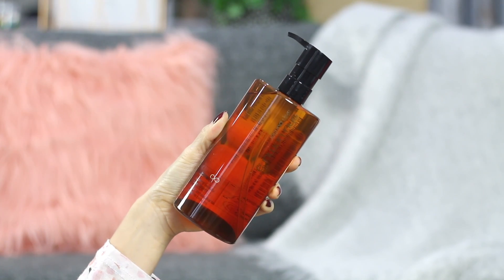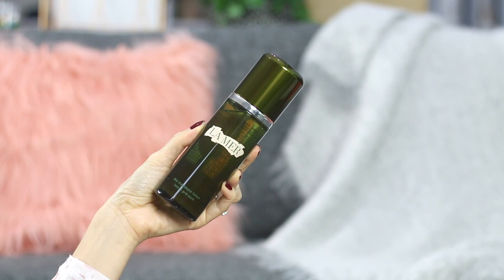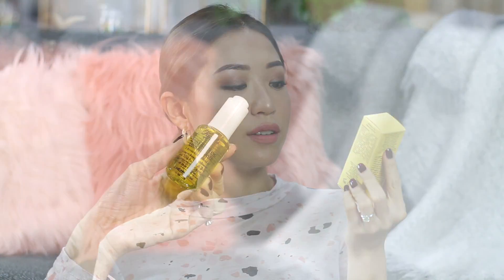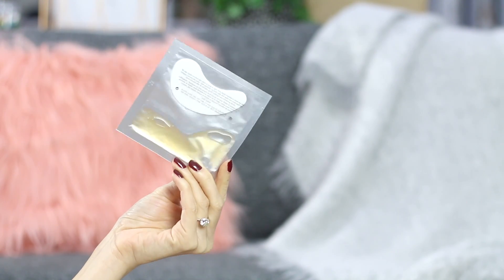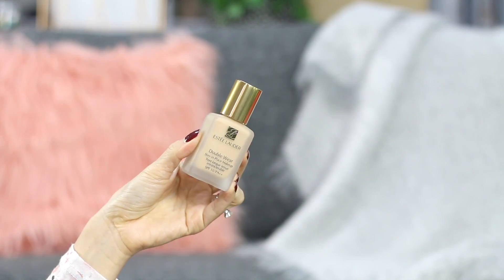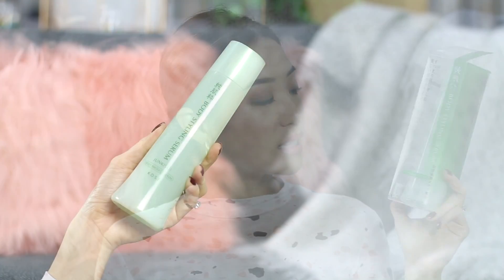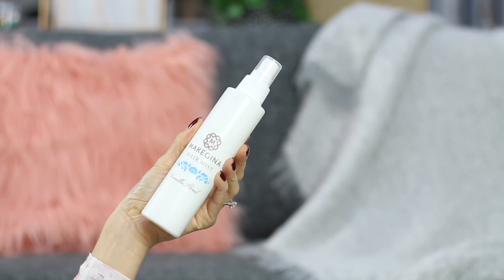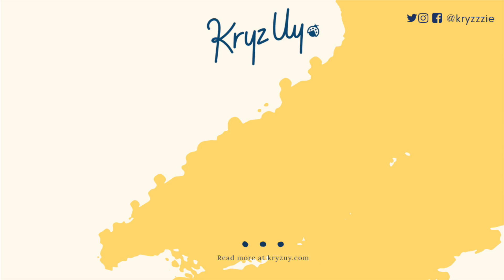How I got Glass Skin for my TingHun | Kryz Uy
Showing you guys my new skin care haul from BestBuy World Philippines- bought specifically to prepare my skin for my TingHun! At the moment of filming, I just received the products in the mail. I've used them for 2 weeks and the results can be found on the photos on my Instagram (@kryzzzie) Follow me these to see if you think these products worked or not!

Products mentioned:

1. Shu Uemura Ultim8 Sublime Beauty Cleansing Oil (450ml) P5900
2. La Mer The Treatment Lotion (150ml) P6800
3. La Mer The Renewal Oil (30ml) P11,699
4. Kiehl's Daily Reviving Concentrate (30ml) P2799
5. Kiehl's Calendula & Aloe Soothing Hydration Masque (100ml) P3499
6. Estee Lauder ANR Concentrated Recovery Eye Mask P399
7. Estee Lauder Micro Essence Infusion Mask P194.50
8. Estee Lauder ANR Synchronized Recovery Complex II (7ml) P799
9. Estee Lauder ANR Eye Concentrate Matrix Synchronized Recovery (5ml) P999
10.Estee Lauder ANR Recovery Mask in Oil (7ml) P999
11. Shiseido Future Solution LX Universal Defense SPF50 (50ml) P3999
12. Estee Lauder Double Wear Stay in Place Make Up (30ml) P2200
13. LB Tokyo Cheektint P329; Smudge Gel Eyeliner P380; 3-in-1 Eyebrow P425
14. Kose Junkisui Body Styling Serum (250ml) P439.5
15. Clarins Tonic Body Treatment Oil (100ml) P3100
16. Clarins Extra-Firming Neck Anti-Wrinkle Rejuvenating Cream (30ml) P1049
17. Make Gina Hair Treatment Mist P444.50